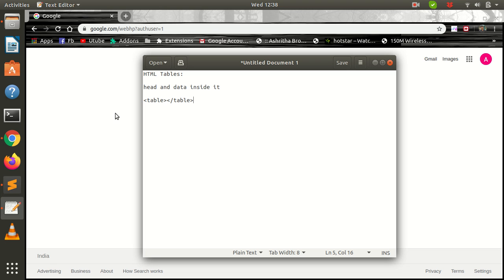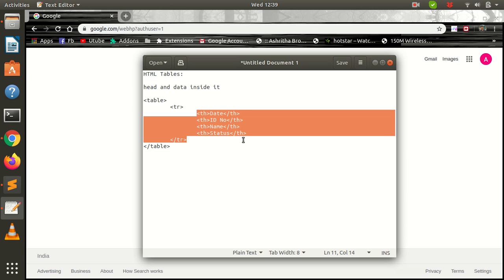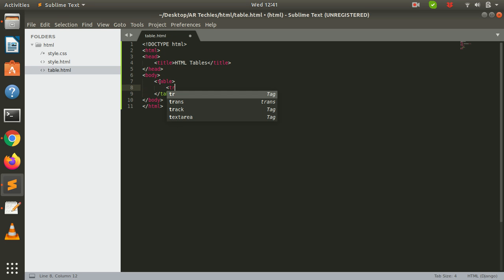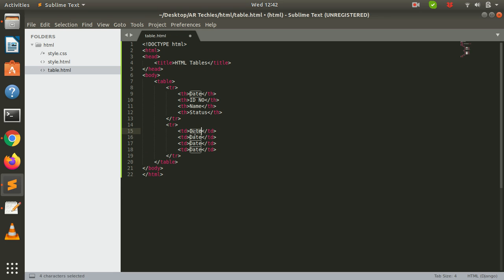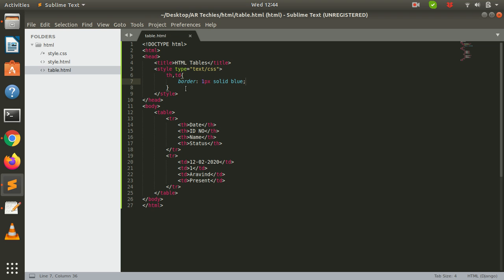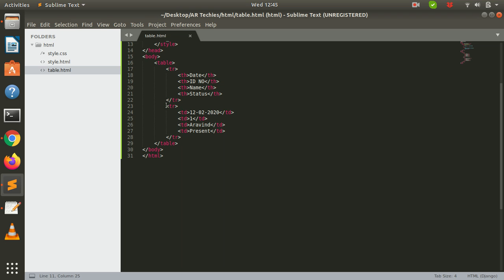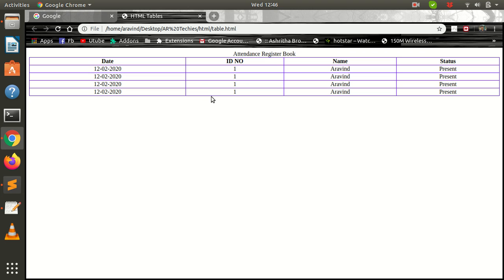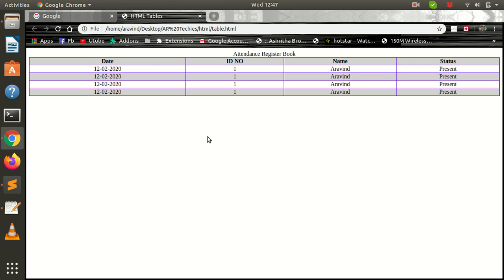HTML TABLES || THEAD || TDATA IN DETAIL EXPLANATION || AR Techies.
Hi Guys, Welcome to AR Techies. In this video you will learn how the HTML tables will look like and how the syntax is going to work. I have given a clear explanation in all ascepts of HTML Tables and how to look table good.

Aravind.